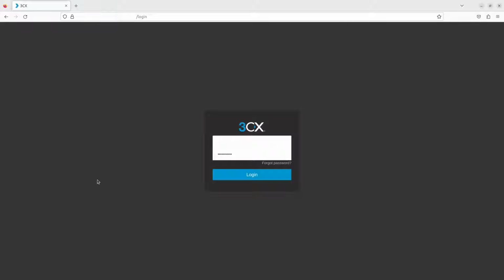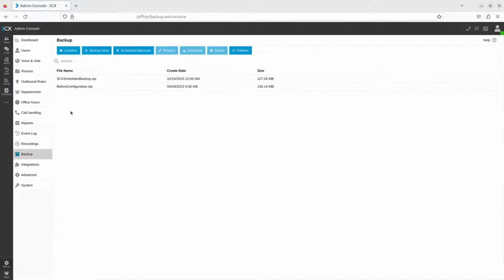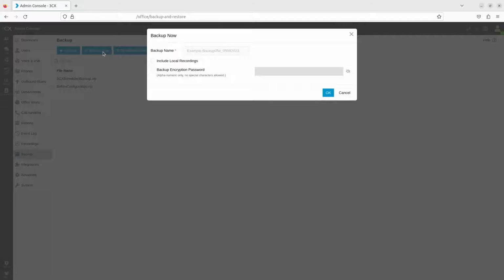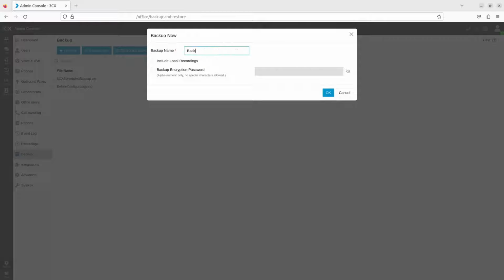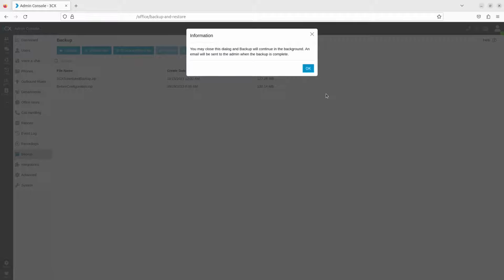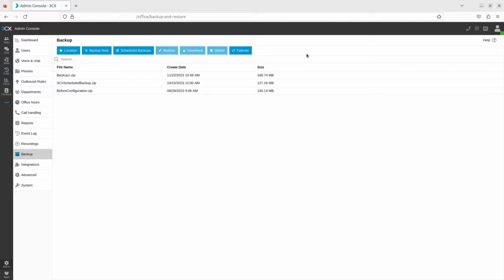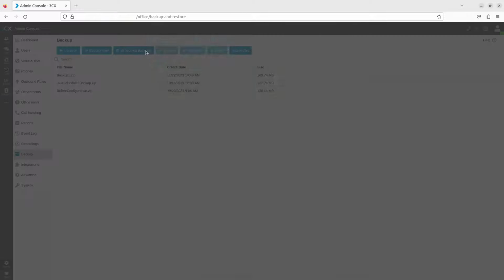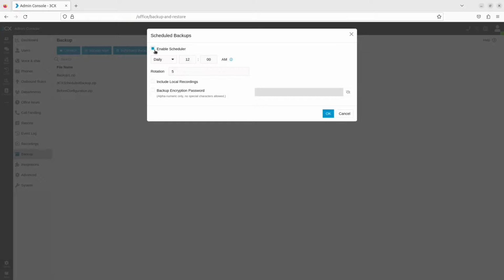3CX Quick Start Guide - V20 Create a Backup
This video demonstrates how to create a backup in 3CX Version 20.